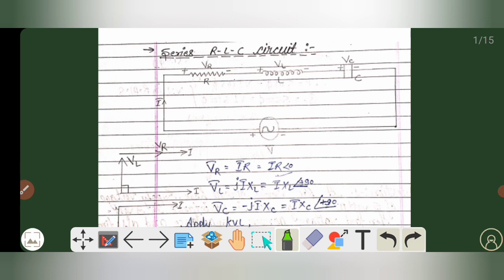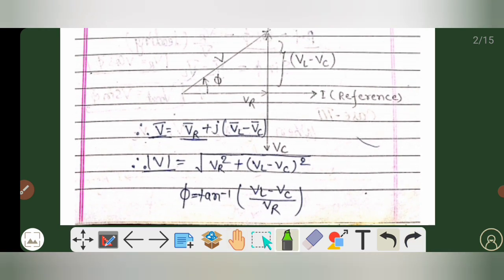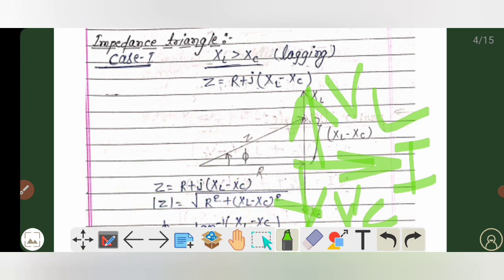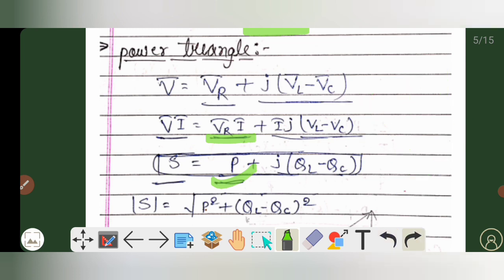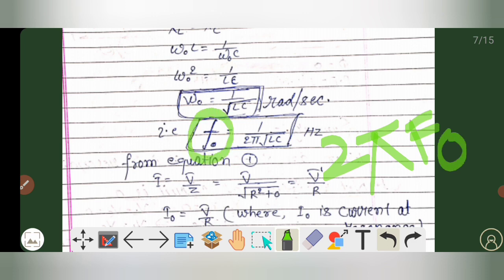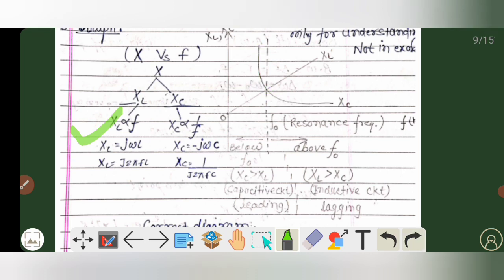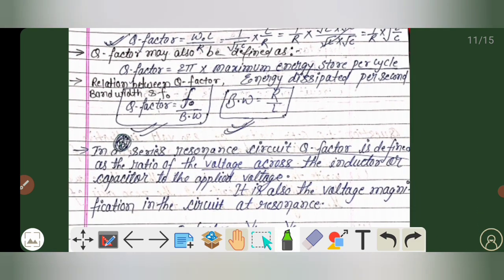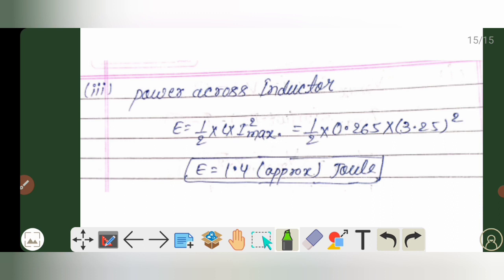Series R-L-C Circuit || Series Resonance || AC Series Circuit